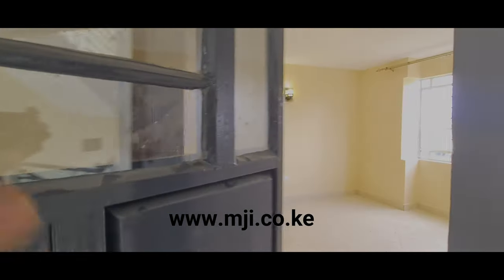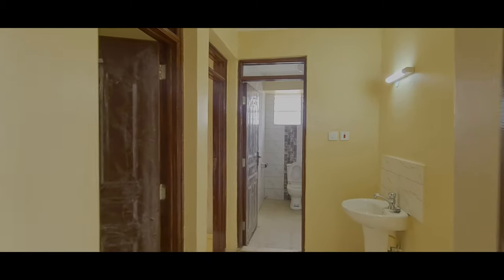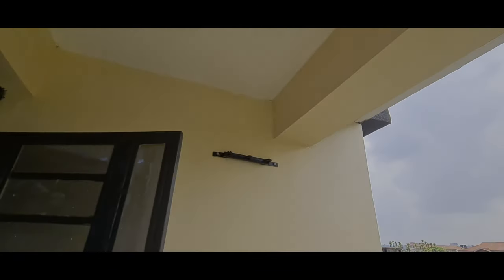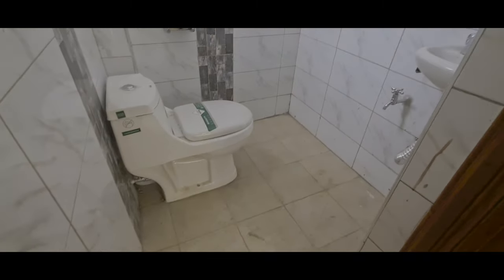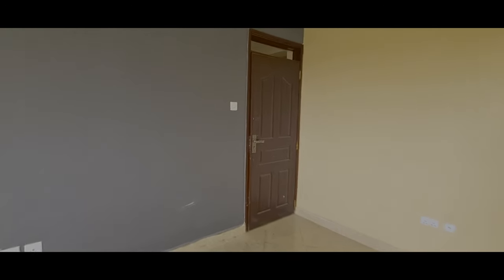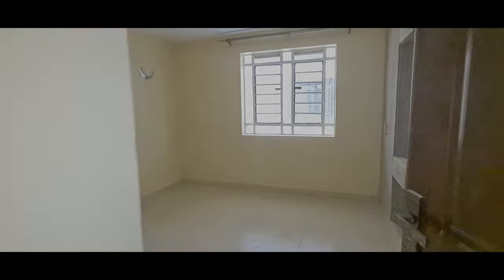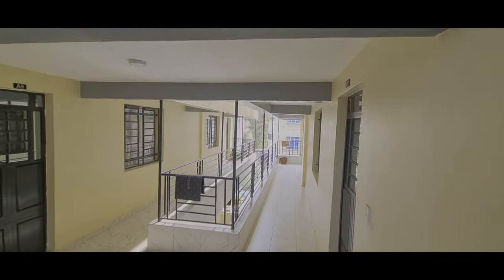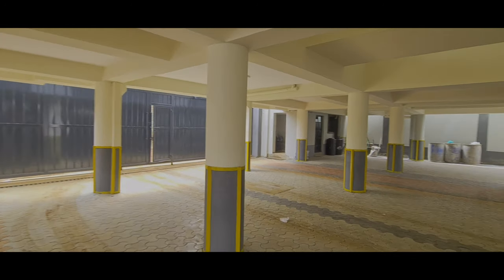Ruaka Gasharage Affordable 2bedroom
2bedroom in ruaka gasharage is going for 32k it's master en-suite and has a very bigger parking, rooftop is available, parking is available and every house has a balcony...